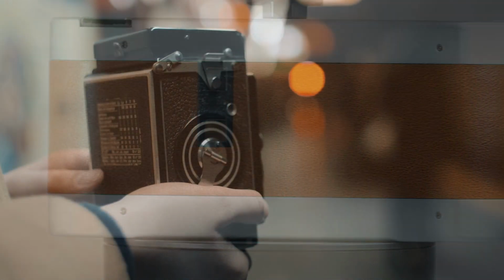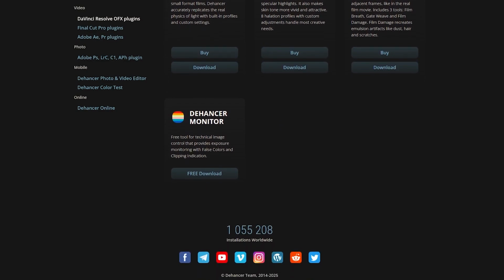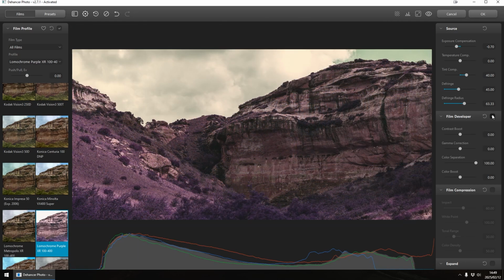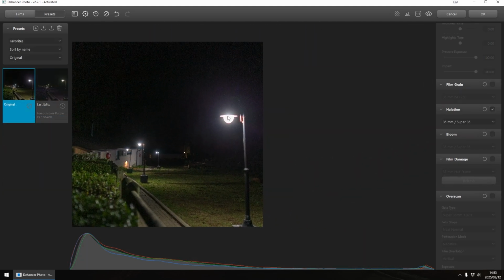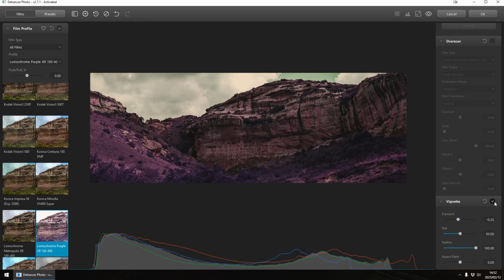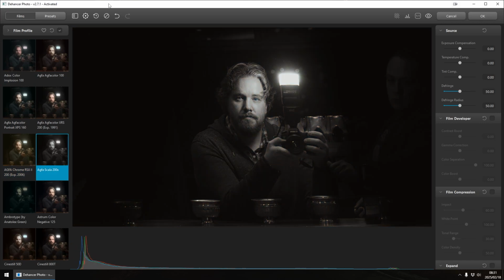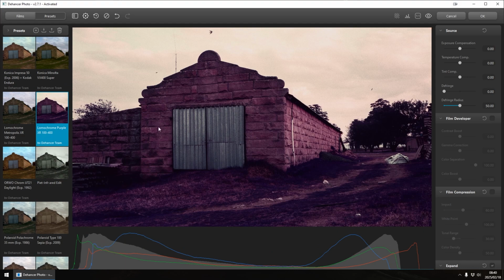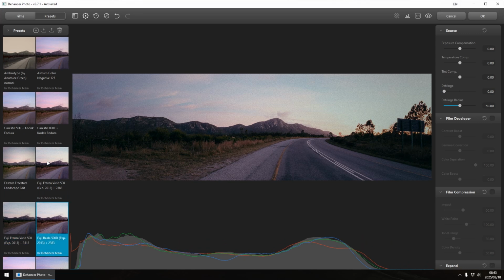Is Dehancer Worth It? The Truth About Film Presets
In this video, we'll be exploring the world of artistic editing and cinematic style, focusing on the popular tool Dehancer and its capabilities in achieving a film simulation look. With its range of film presets and digital film effects, Dehancer promises to deliver a unique and captivating visual experience. We'll dive into the truth about film presets and how they can be used to enhance your photo editing tricks and post-production tips. From adding film grain effects to utilizing a halation filter, we'll examine the potential of Dehancer in creating stunning vintage looks and cinematic styles. Whether you're working with Lightroom plugins or Photoshop plugins, this video will provide you with valuable insights into the world of color correction and color grading, helping you to make an informed decision about whether Dehancer is worth it for your artistic editing needs. By the end of this video, you'll have a better understanding of how to achieve a cinematic style and make the most out of Dehancer's film simulation tools.

🎬 Get the film look!